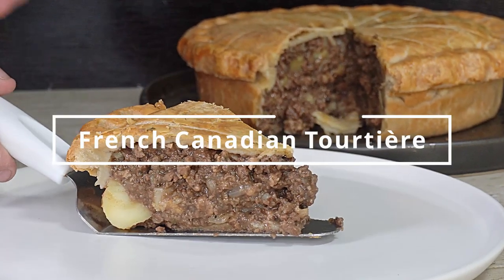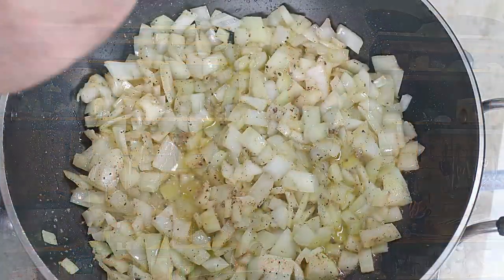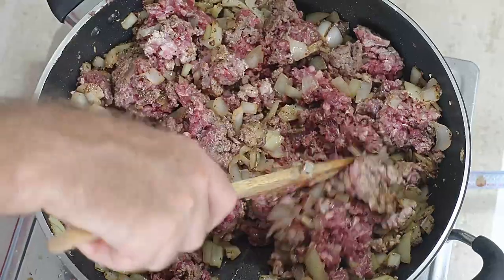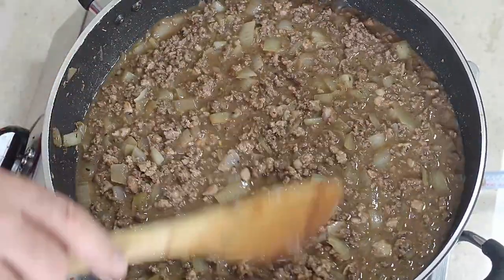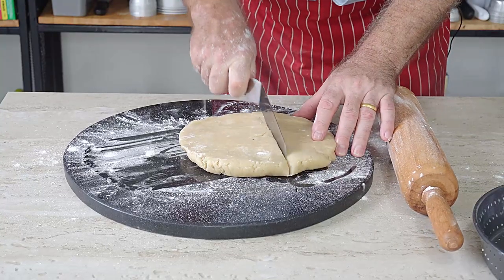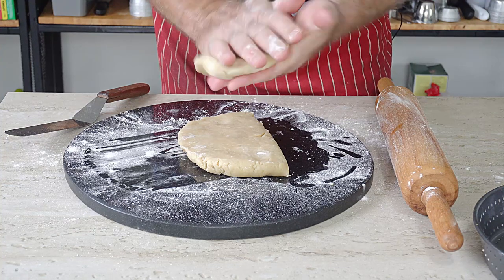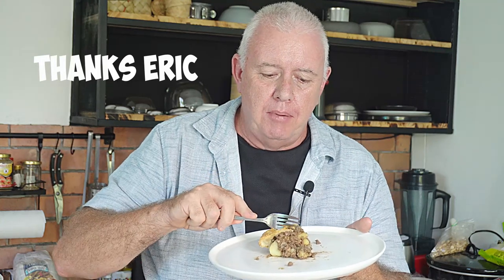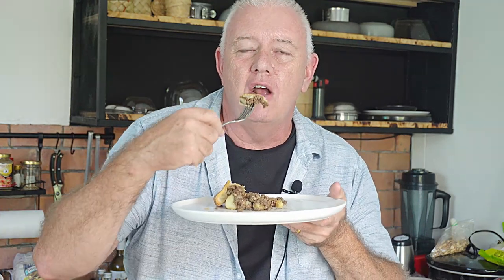Tourtiere traditional French Canadian meat and potato pie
Tourtiere traditional French Canadian meat and potato pie. Made with pretty much any kind of meat – in recent times tourtieres are made with a mixture of pork and beef and sometimes veal. Usually, a centrepiece for the family to share on festive occasions, Christmas and New Year. This Tourtiere recipe was requested by Eric in Canada so this is my take on the French Canadian Tourtiere – give it a go you will not be disappointed!

Ingredients

Beef 500g
Venison 250 g _ sorry in the video I say Veal - appologies everyone! - Thanks to Greg
Pork 250g
Knob of butter – 4 tbsp
2 onions diced small
380g potato diced light boiled
3 bay leaves
Pinch of salt about ½ tsp
Pinch of black pepper about 1 tsp
1 tsp dried thyme
1 tsp sage
¼ tsp each cinnamon, cloves, nutmeg or use all spice
1 tbsp Worcestershire sauce
450 ml beef stock – or use chicken stock